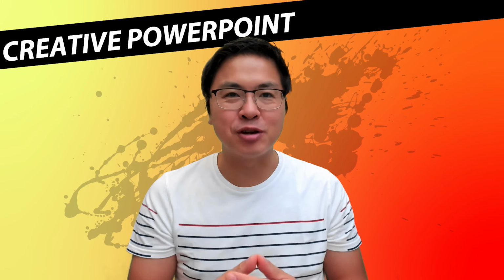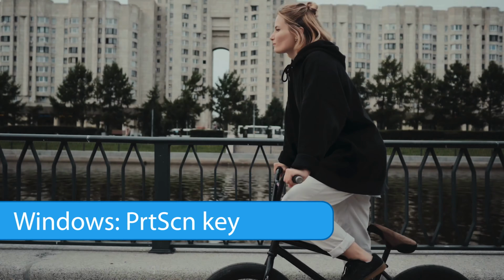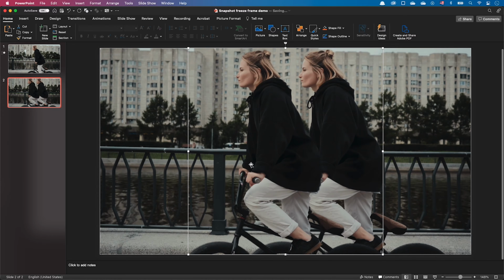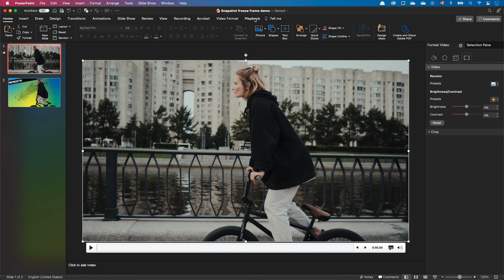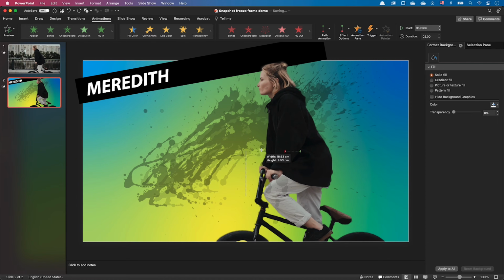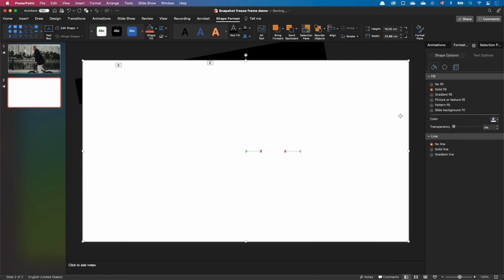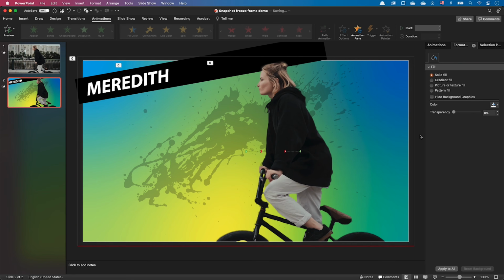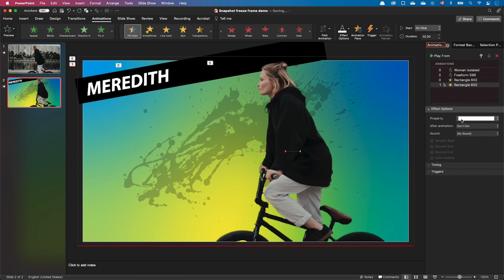"Enters the battle" snapshot freeze frame effect in PowerPoint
Let's make a Super Smash Bros "Enters The Battle" snapshot freeze frame effect in PowerPoint.

Chapters:
00:00 Demo
00:28 Tutorial